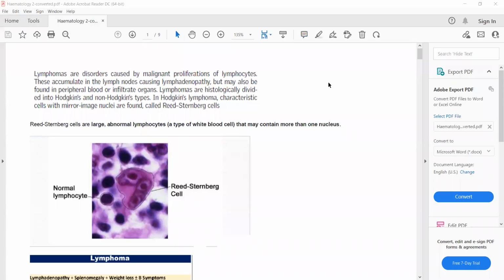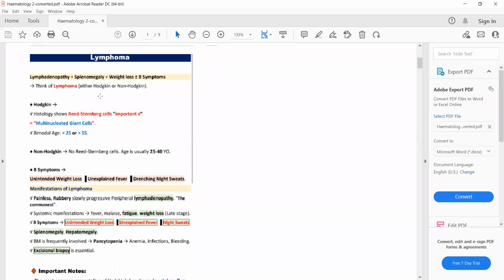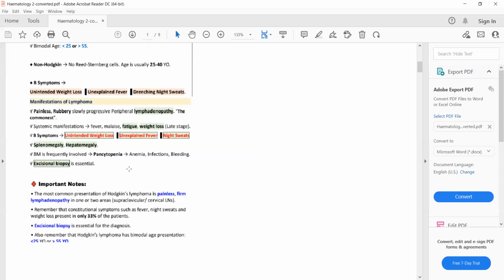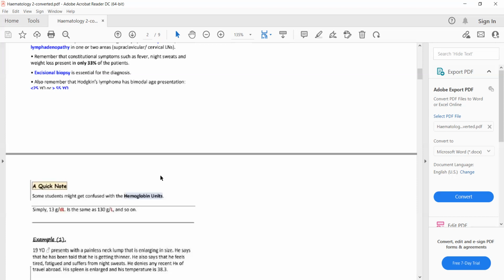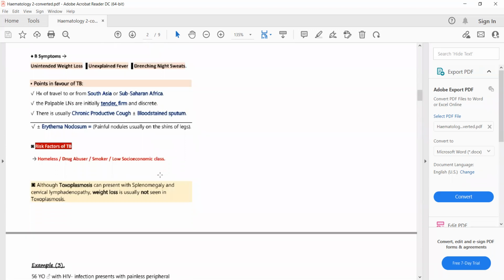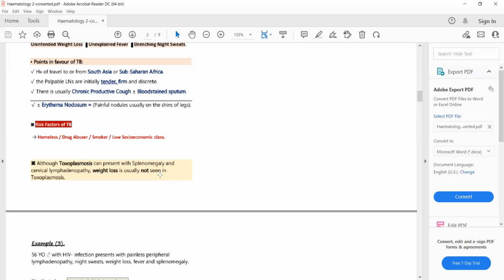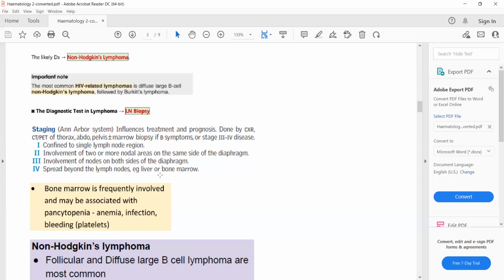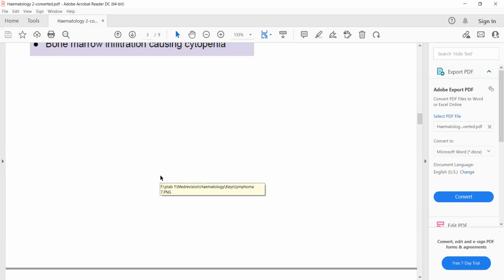Plab1 Lectures Hematology Part 19: Hodgkin vs Non Hodgkin Lymphoma